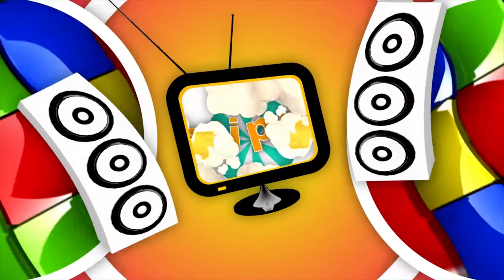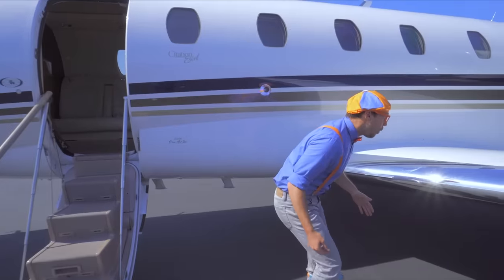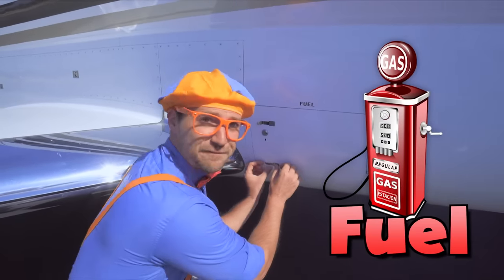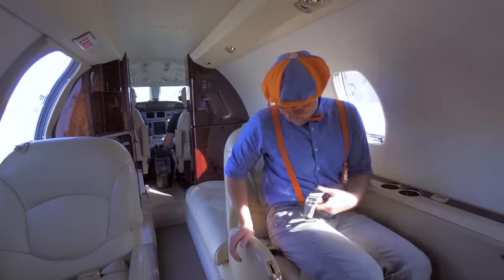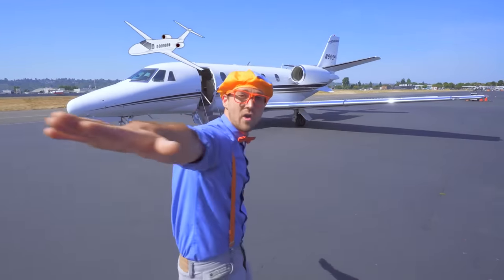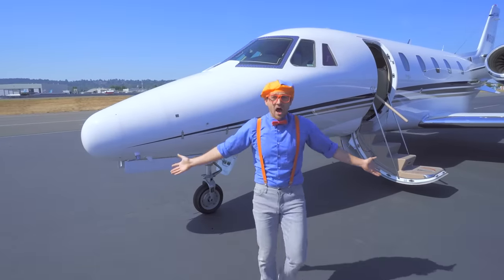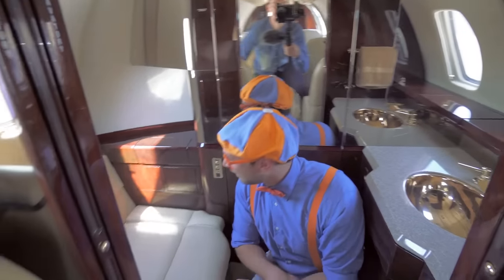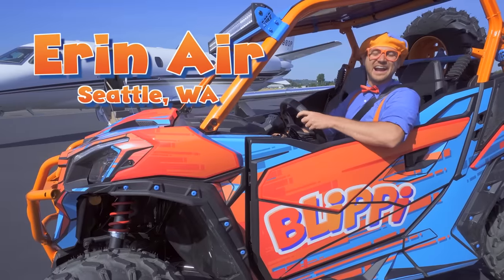Blippi Explores a Private Jet | Learn About Airplanes! | Educational Videos For Kids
Blippi takes flight in a private jet with this Airplane video for kids. The Blippi Airplane Song is part of this fun adventure in the air where children can learn about airplanes. Blippi will show you inside the airplane for toddlers as well as all the parts on the outside of the airplane. This educational video for children is a fun way for toddlers and kids to learn with Blippi about airplanes, learn colors for toddlers, learn numbers for toddlers and more!